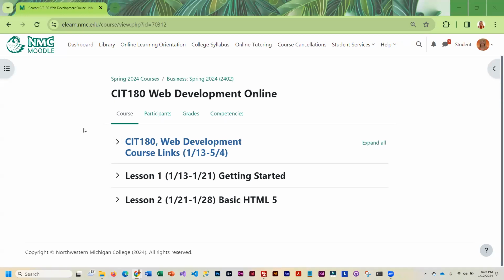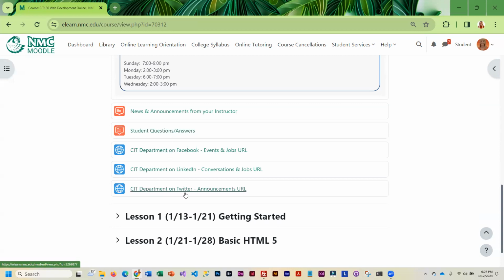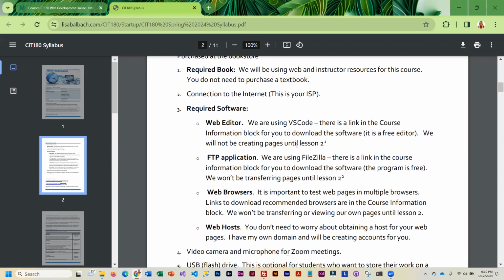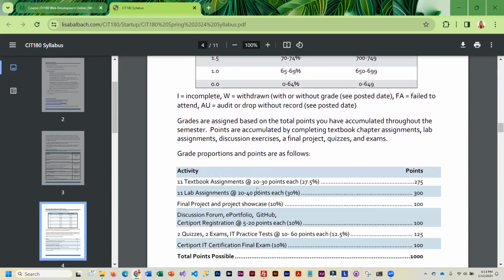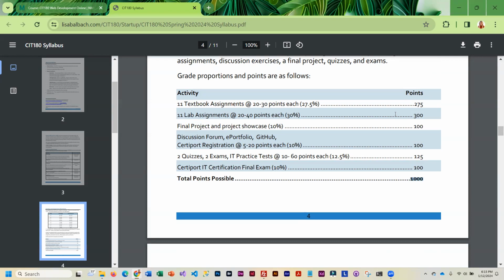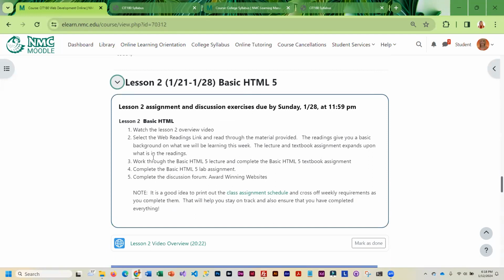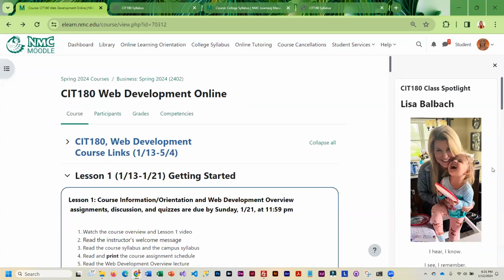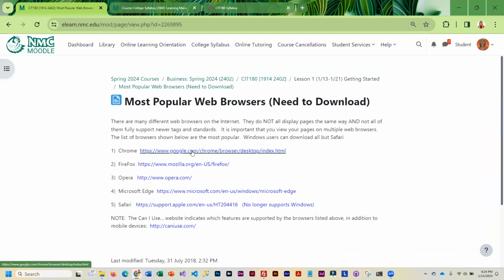CIT180 Course and Lesson1 Overview Spring 2024